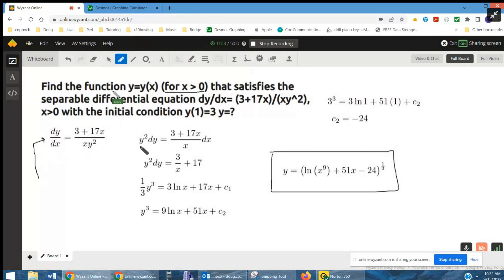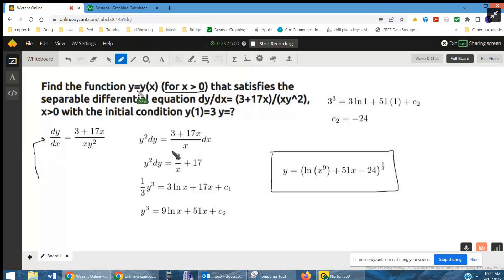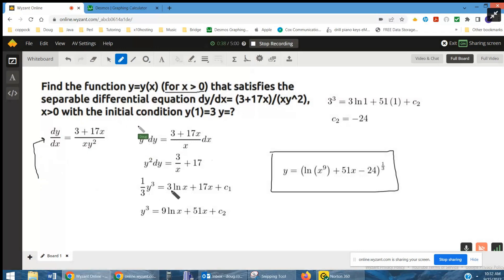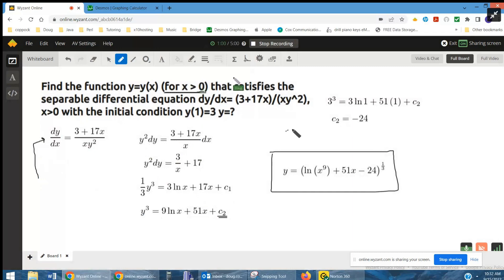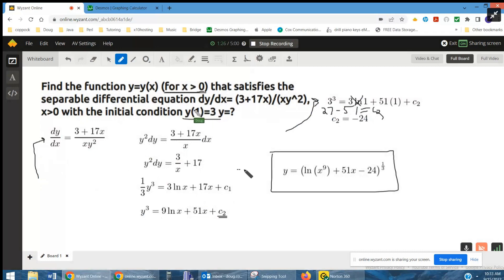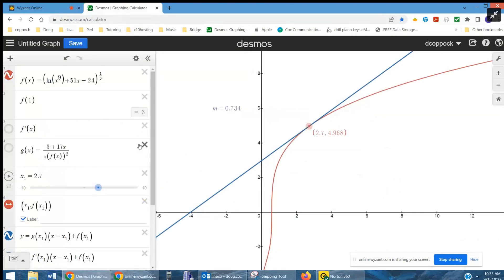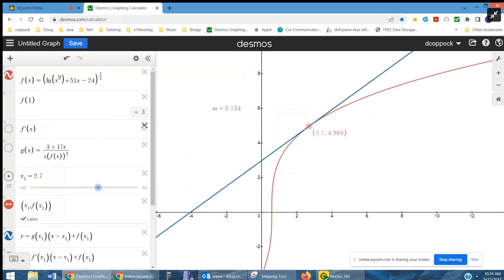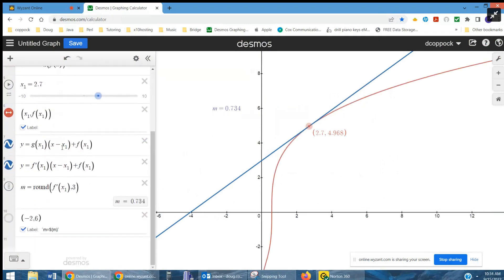Solve a separable differential equation given initial value.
Question: Find the function y=y(x) (for x › 0) that satisfies the separable differential equation dy/dx= (3+17x)/(xy^2), x›0 with the initial condition y(1)=3 y=?

Answered By:

Doug C.